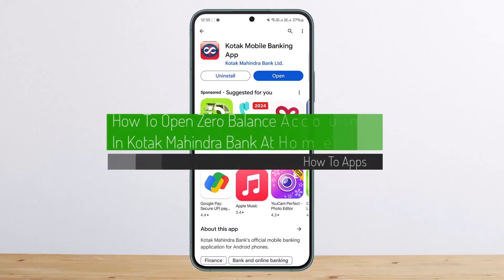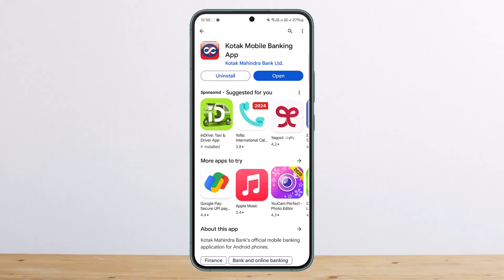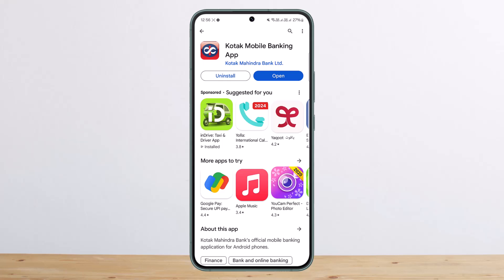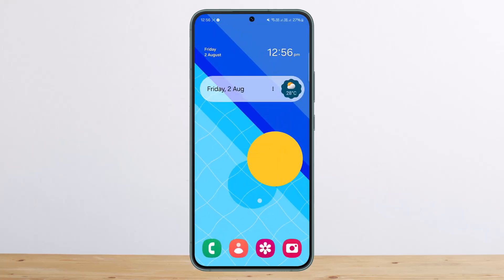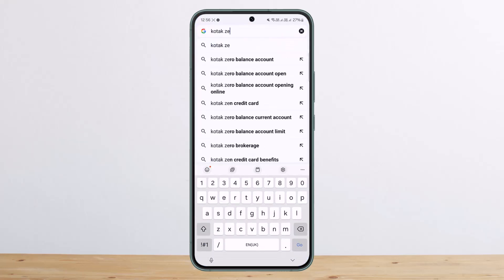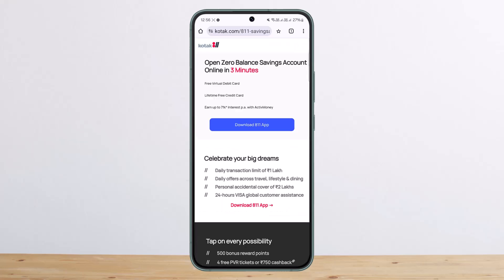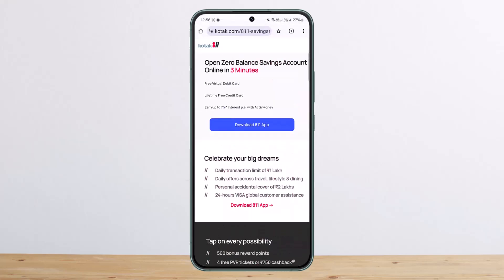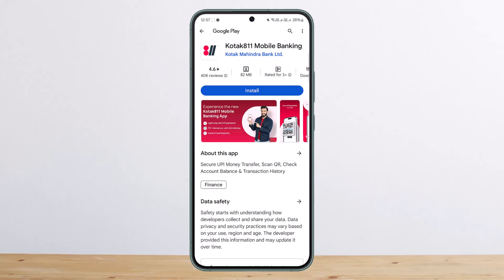How To Open Zero Balance Account In Kotak Mahindra Bank At Home !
I'll guide you on how you can open a zero balance account in Kotak Mahindra Bank at home. The process is easy and can be done online.

The Kotak 811 digital savings account is a zero balance account, meaning you don't have to maintain a minimum balance or pay penalties. To open this account, you'll need to enter your PAN and Aadhaar details and complete a video KYC.

Once these steps are completed, your Kotak 811 zero balance savings account will be ready.

Timestamps:
0:00 - Introduction
0:03 - Using Website or App
0:20 - Steps to Open the Account
1:28 - Completing Verification